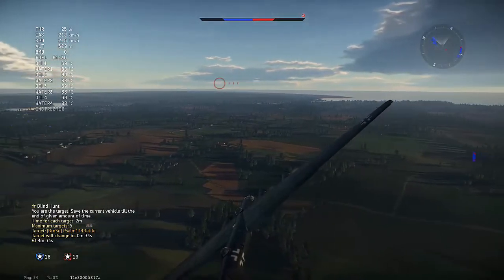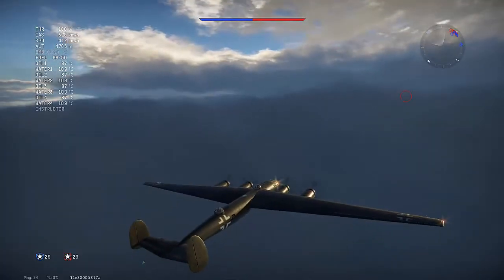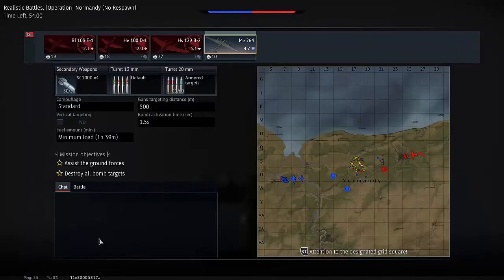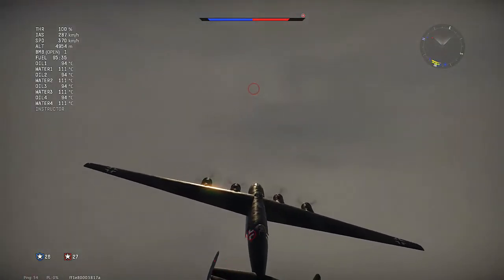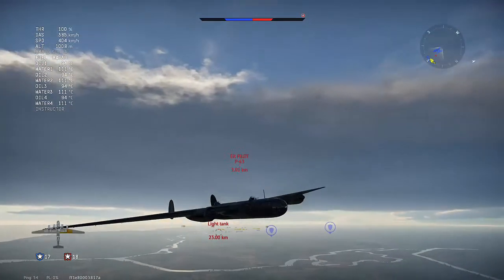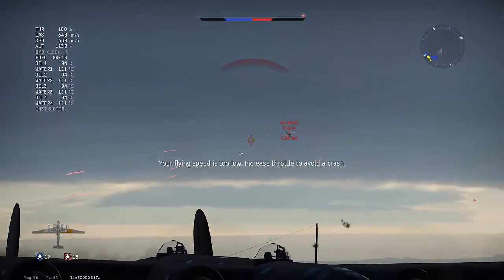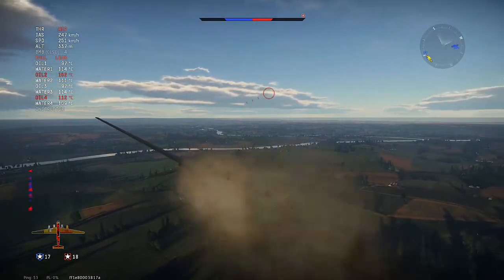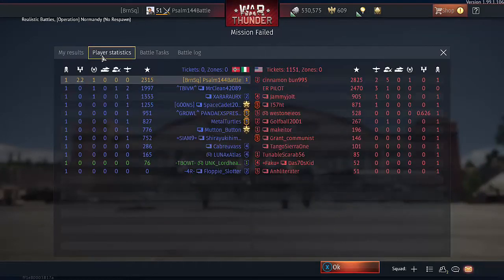War Thunder Me 264 Long Range Bomber Gameplay and Review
The German Me 264 is a Long Range Bomber sitting at Battle Rating 4.7 for realistic battles. Having 4 x 1000kg bombs each with an explosive mass of 600kg means we can take out all but the top tier bases with one bomb. Watch as we review the armament and capabilities of this bomber and then take it into a match where we are the only bomber on the team. This is not a problem when you have the Me 264. We will take all the bases and have leftovers for the airfield.